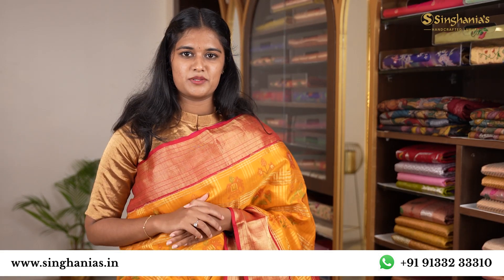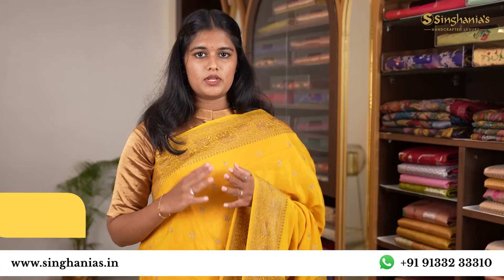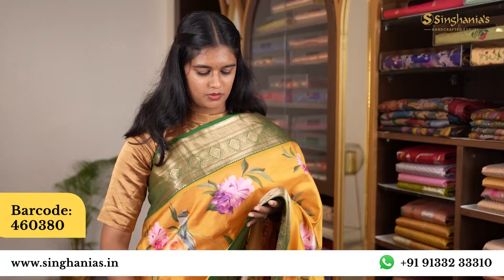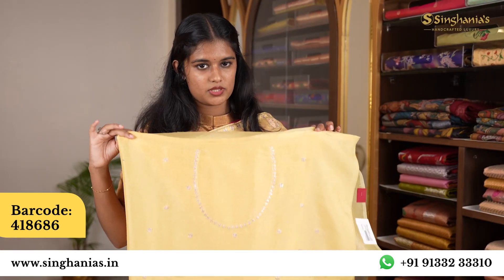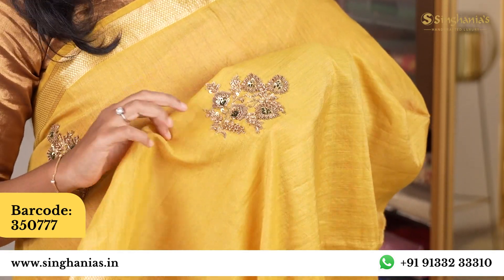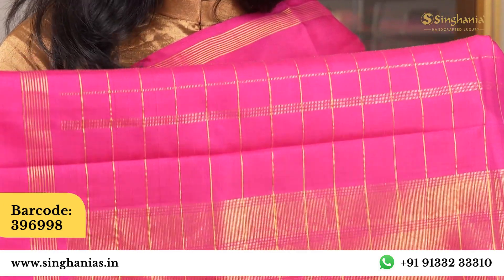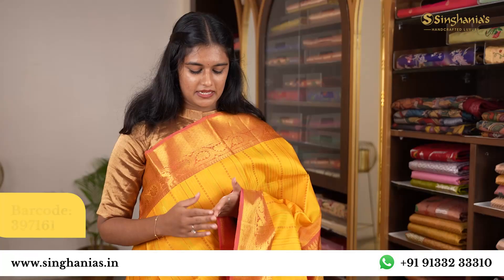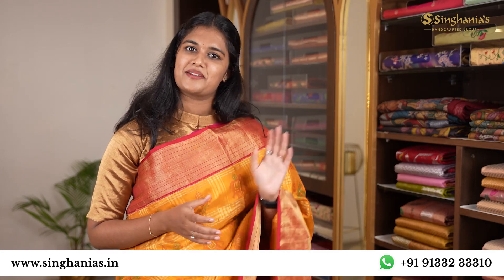Latest Yellow Sarees for Your Haldi Festivities | SINGHANIAS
As the color yellow takes center stage during these lively events, our collection offers a spectrum of hues and textures to elevate your festive style. From soft pastels to rich ochres, find the perfect yellow drape that resonates with the joyous spirit of your special day.

Singhanias Jubilee hills
Address: 82/A, 241/2, Rd Number 36, Jawahar Colony,
Jubilee Hills, Hyderabad-500033, Telangana Store